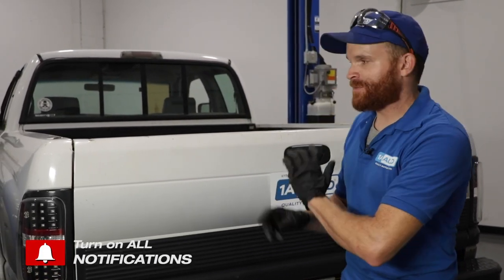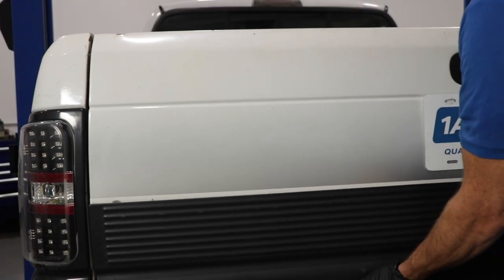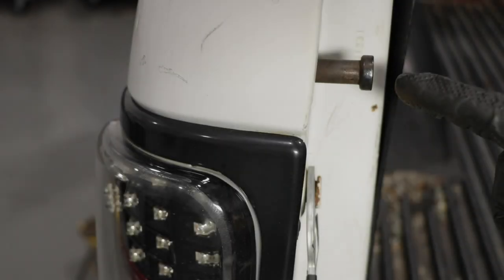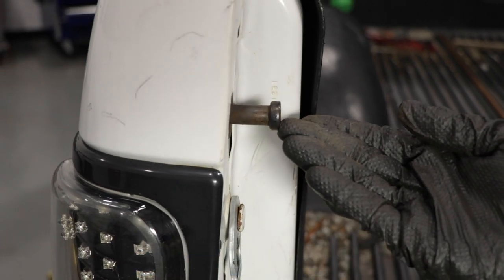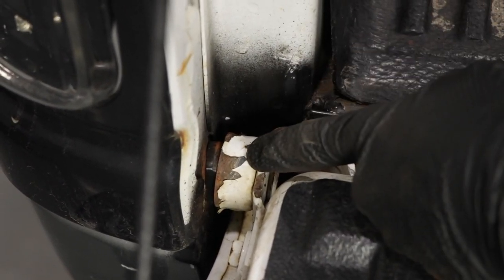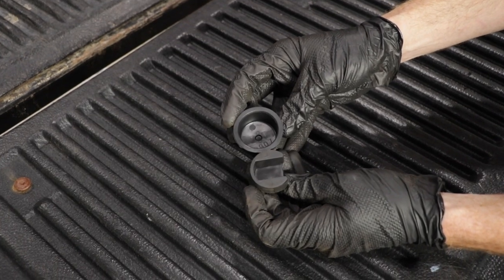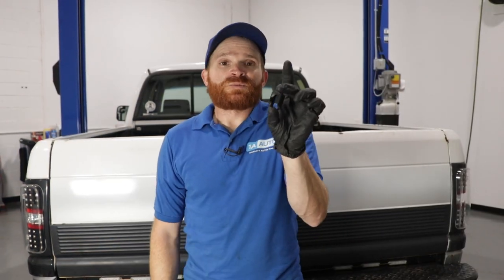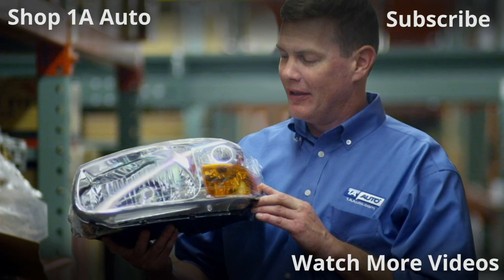Rattling Noise in the Rear of a Pickup? How to Diagnose a Truck Tailgate!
Do you hear a metallic rattling, clanking or banging while driving around in your pickup truck? It could be loose latches, or hinge bushings! In this video, Len shows you how to check both to diagnose the source of the loud and annoying rattling nose coming from your truck's tailgate!